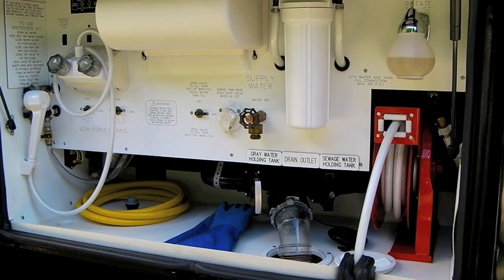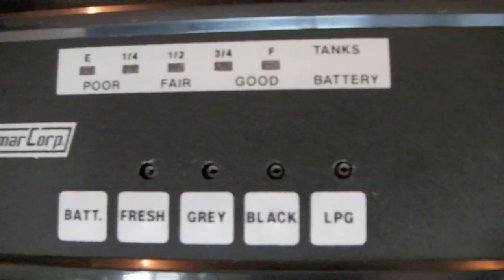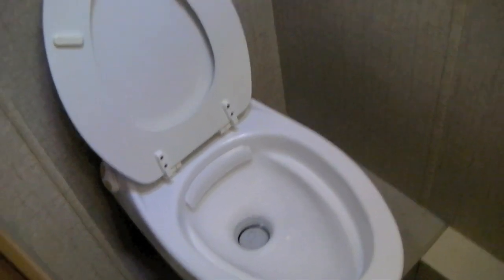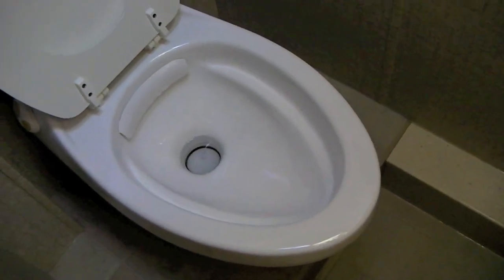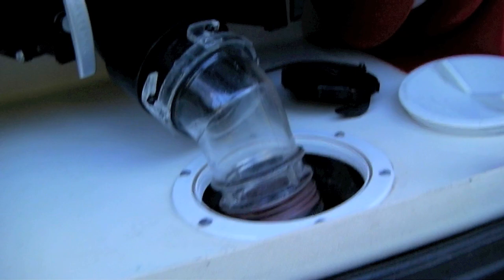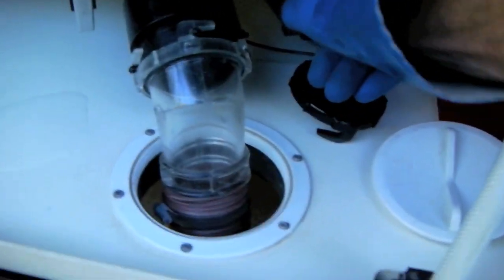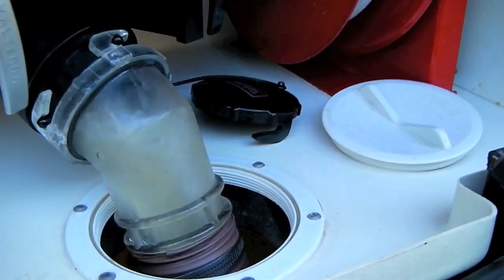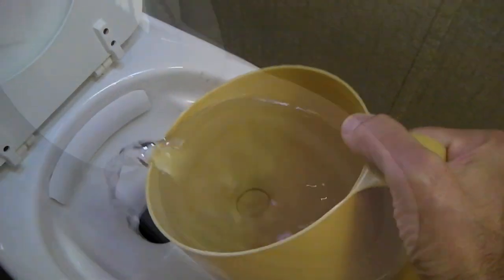How To Dump & Clean an RV Black Tank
We demonstrate how to dump RV waste water holding tanks and thoroughly clean the black tank. Keeping your sewage tank super clean requires following a few simple procedures which will make it stay odor-free.

Clear Sewer Elbow (45°)
20' Heavy Duty Sewer Hose
Clear Adapter instead.
15′ Flush Hose
Backflow Preventer

Lots of RVers think their black tank is clean when they just empty it and flush out the sewer hose with water from the grey tank.

Even those RVers who use a black tank flush system often don't utilize the most important piece of equipment necessary to monitor the cleanliness of the black tank: a clear sewer elbow.

And even using a clear sewer elbow on your camper isn't enough. As we demonstrate, using a black tank flush connection, and plenty of water STILL won't do the job. Using the proper technique is essential for maintaining the black tank and keeping it clean and odor-free.

We go through the step-by-step instructions for making sure that your RV holding tanks stay clean and fresh, making your motorhome, travel trailer or fifth wheel a nicer place to be.

We'll also cover a few basics about sewer connections, flush valve use, toilet chemicals and special techniques for cleaning and deodorizing a problem sewage holding tank. In addition, we'll review some details that every RVer should know about when and where to empty their black tank.